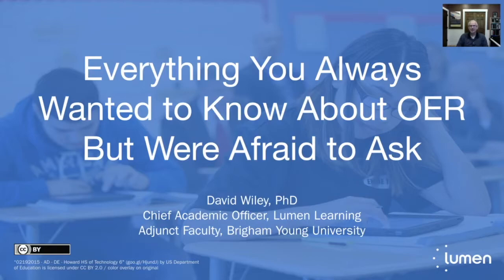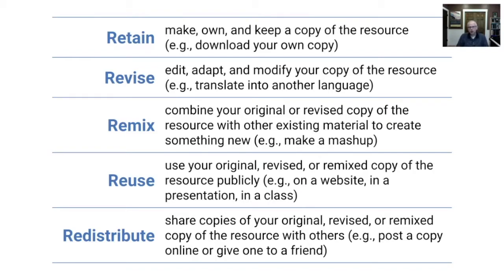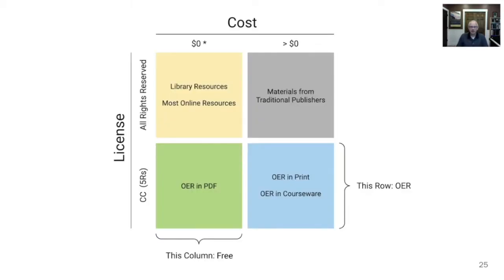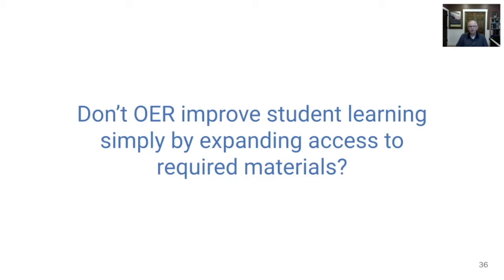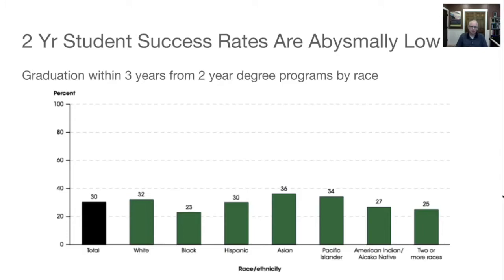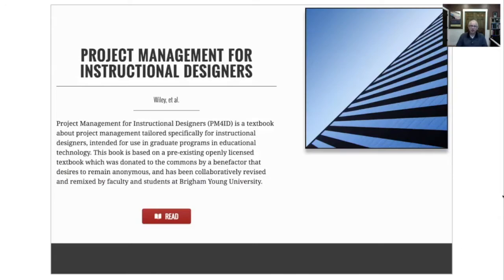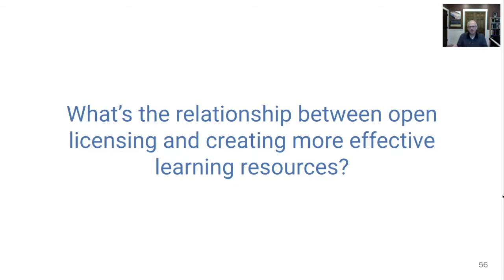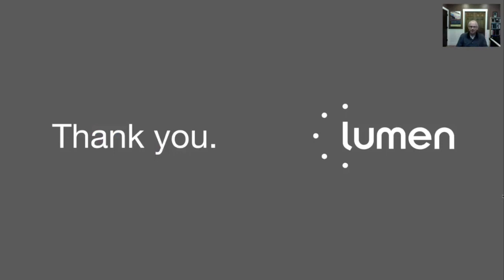Everything You Always Wanted to Know About OER but Were Afraid to Ask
In this video I answer some of the most commonly asked questions I've heard over the 20+ years I've been working with open content in education. It's based on a presentation originally given at the Yavapai College Summer Institute in May, 2020.

The presentation slides, which include additional information in the notes, are available at: